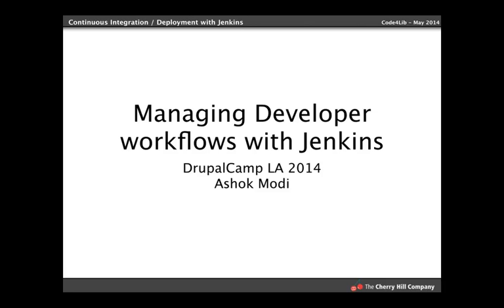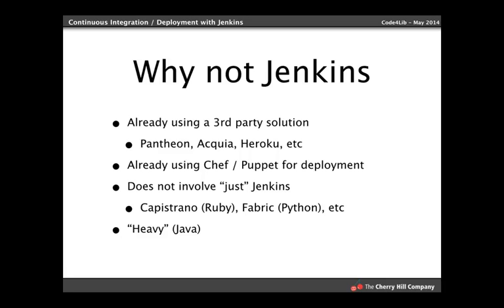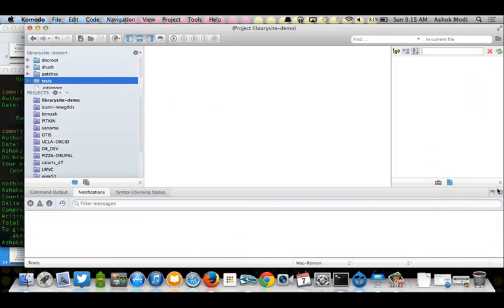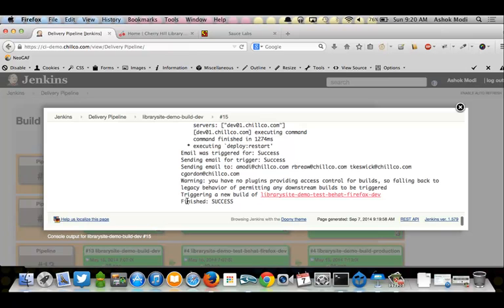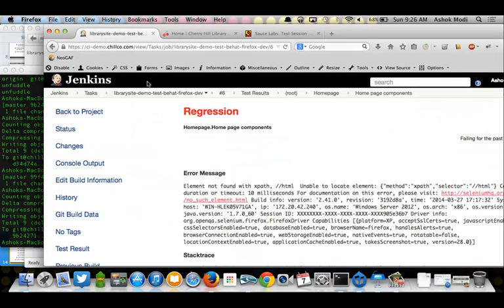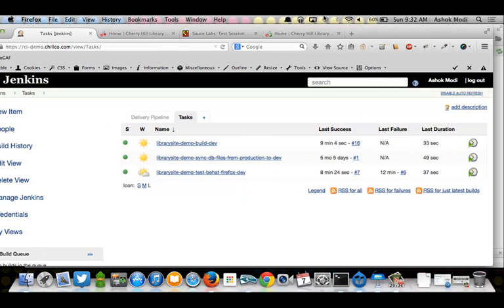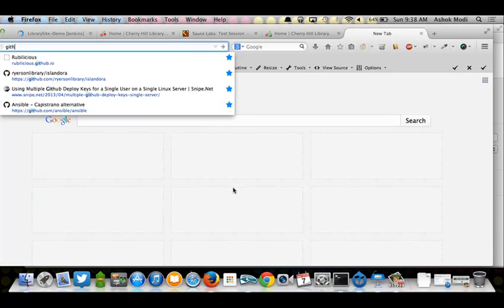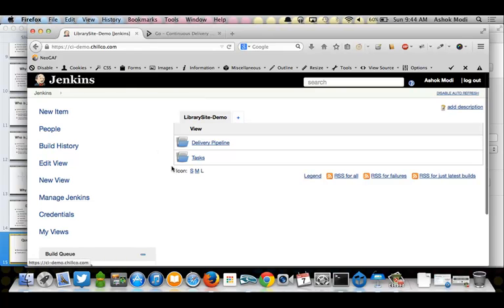Continuous Integration Deployment Workflow using Jenkins (DrupalCamp LA 2014) by Ashok Modi